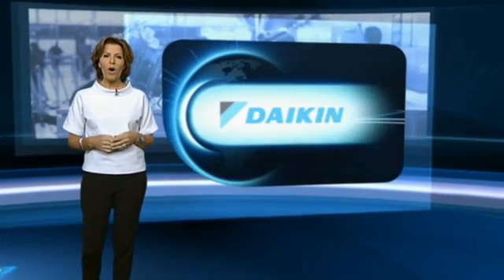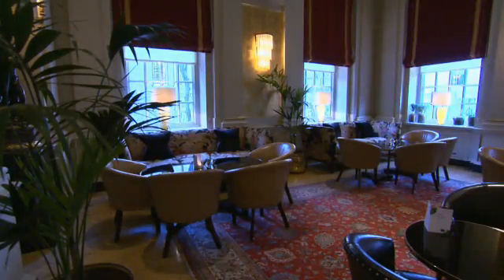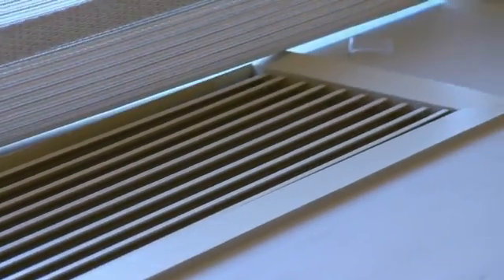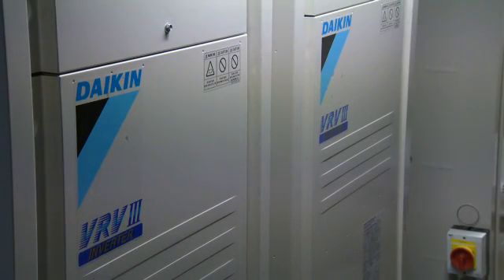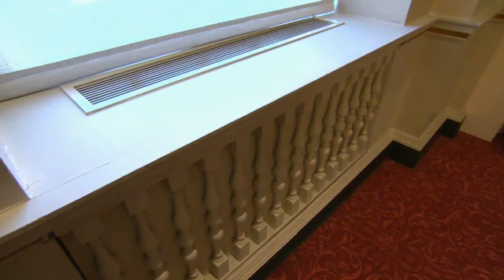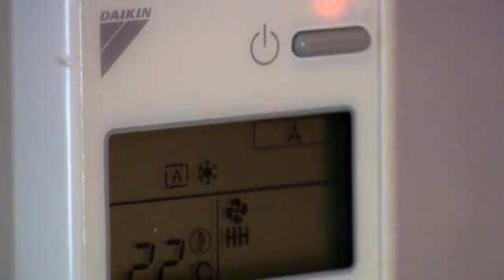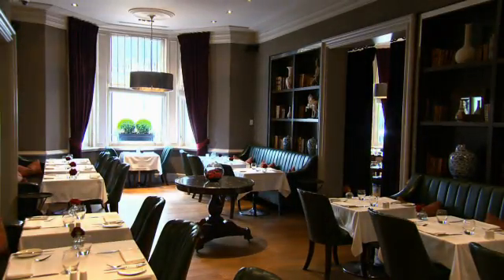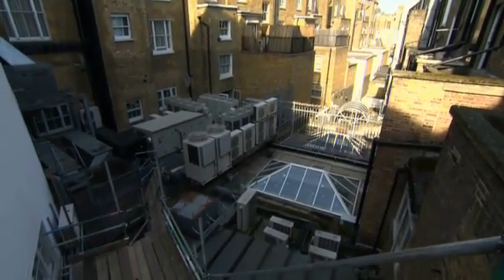Improving Energy Efficiency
Martin Passingham, Product Manager at Daikin UK shares how wasteful energy is reused in the system